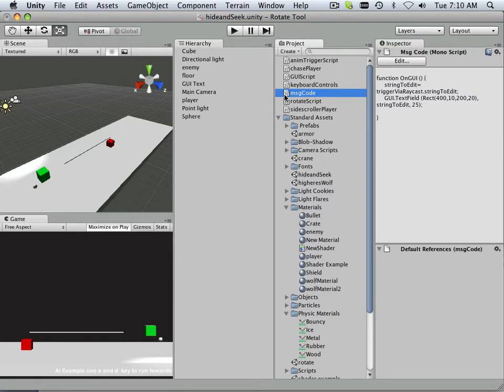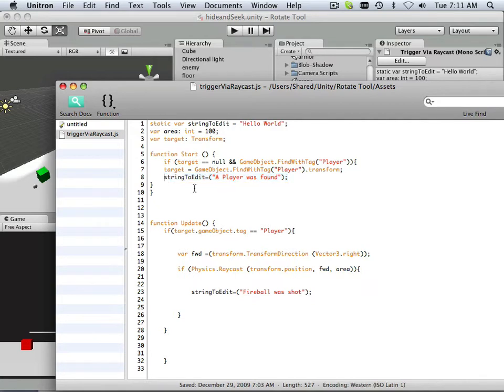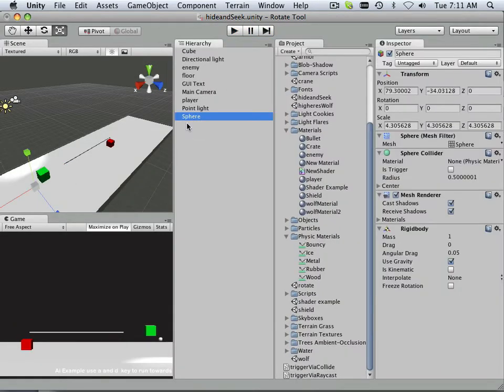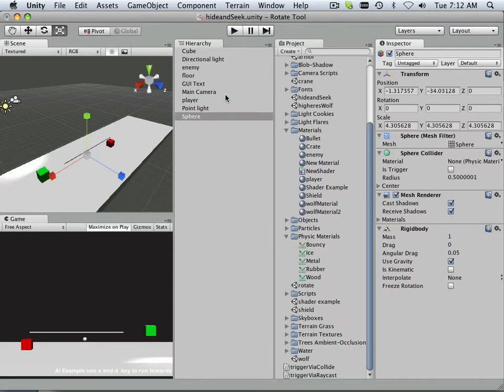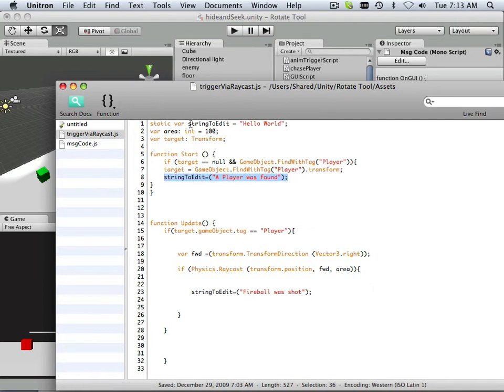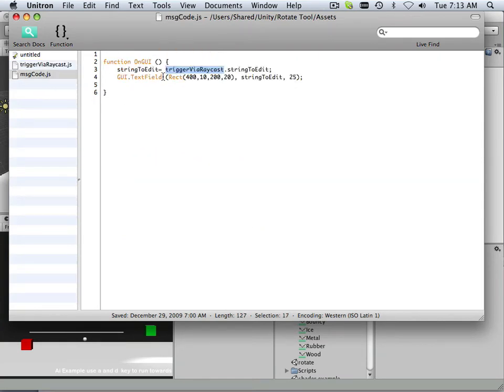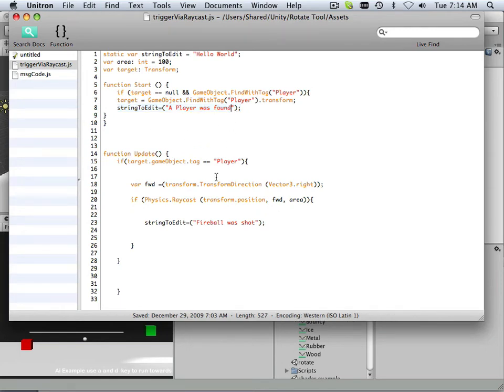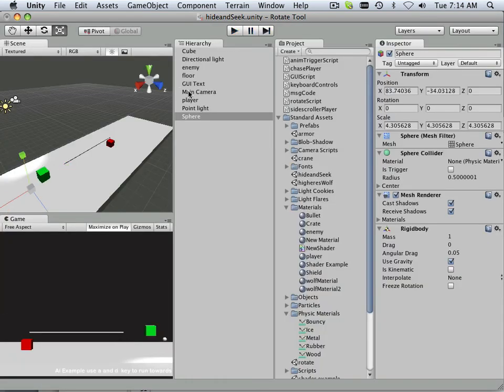0085 Unity (GUI textmsgs)